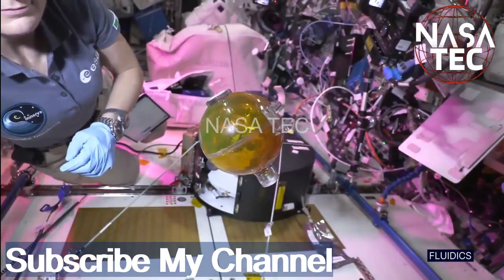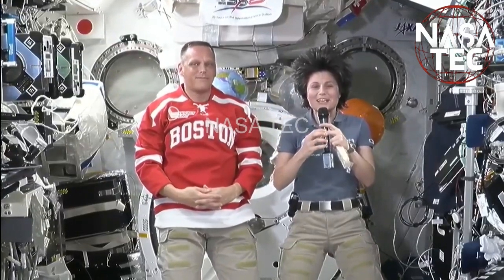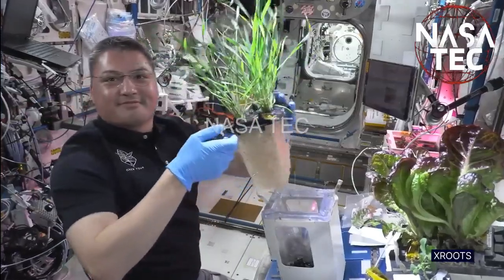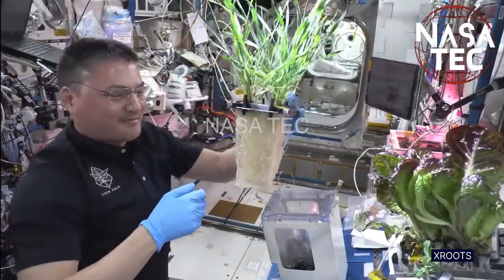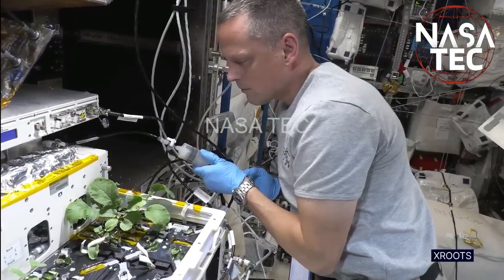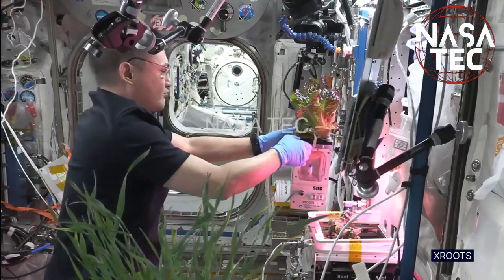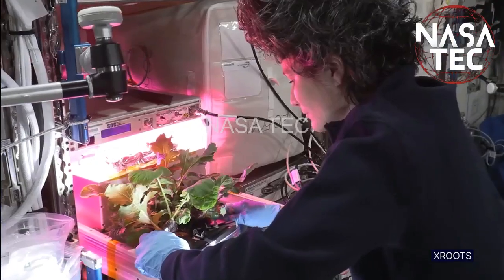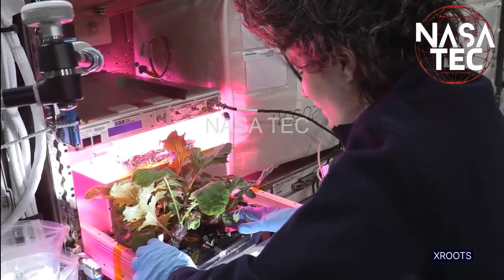NASA's SpaceX Crew-4: A Scientific Journey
After months aboard the International Space Station, the astronauts of NASA’s SpaceX Crew-4 mission are returning home. Traveling back to Earth inside a SpaceX Dragon capsule are NASA astronauts Kjell Lindgren, Robert Hines, and Jessica Watkins, along with ESA (European Space Agency) astronaut Samantha Cristoforetti. During their time aboard the orbiting laboratory, these crew members contributed to ongoing and new scientific investigations and technology demonstrations, work that is helping to prepare humans for future space exploration missions and generating innovations and benefits for humanity on Earth.